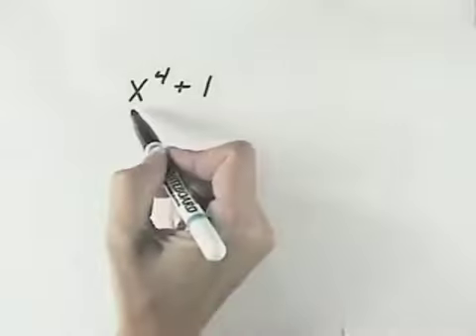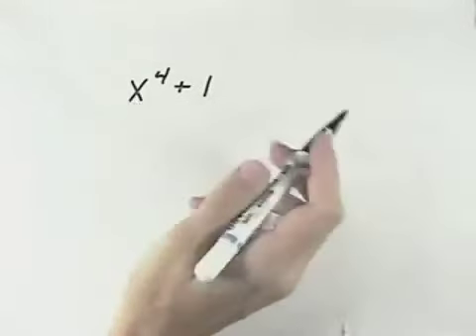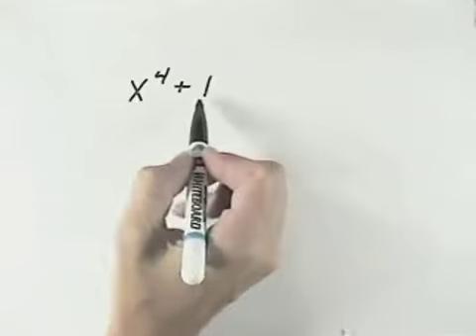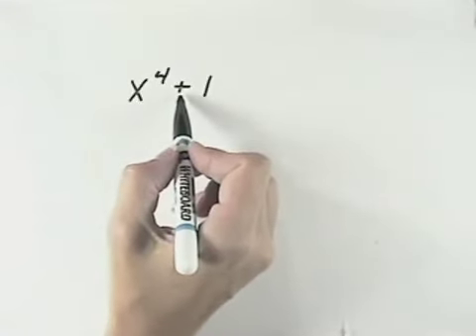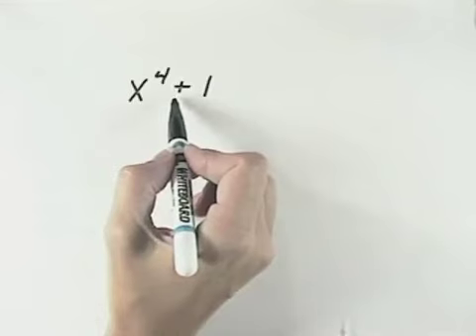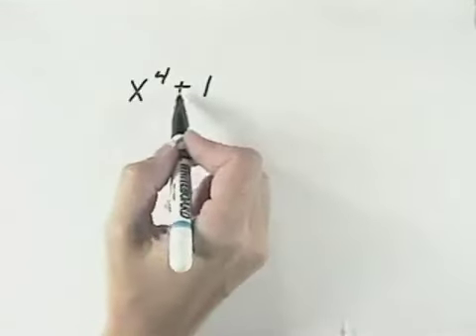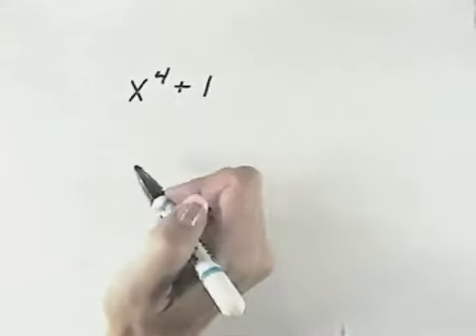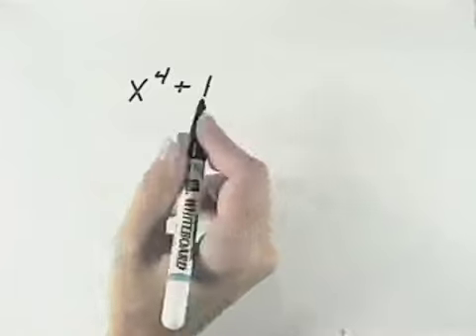Blitzer Intermediate Algebra for College Students Ch 05 Ex 21